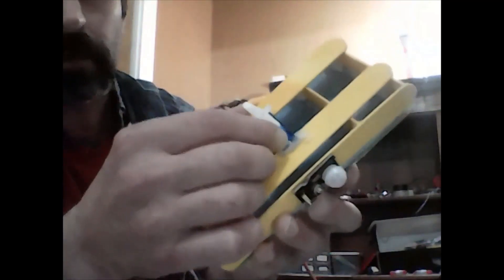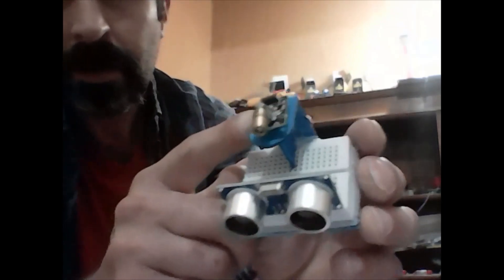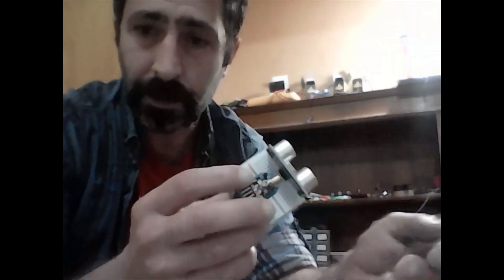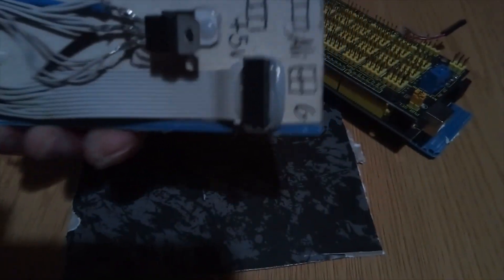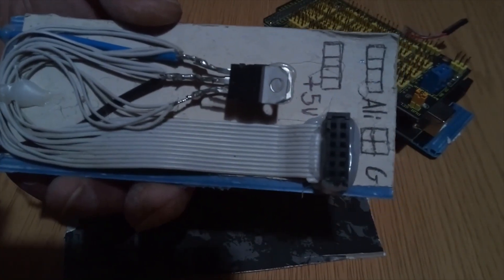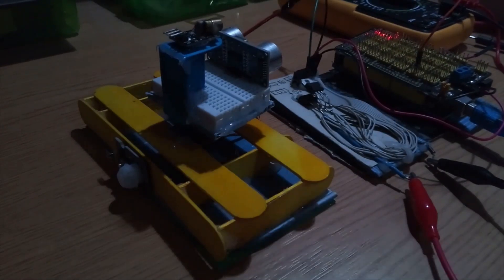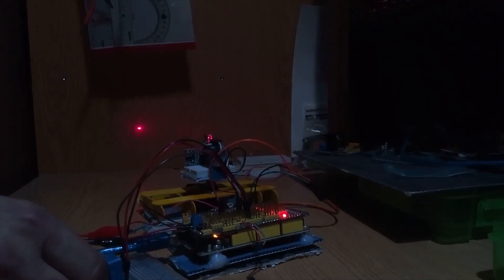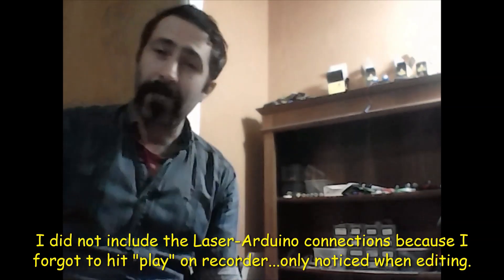Arduino Laser Turret. Parte 2.